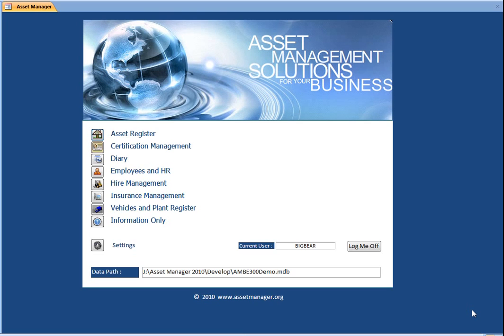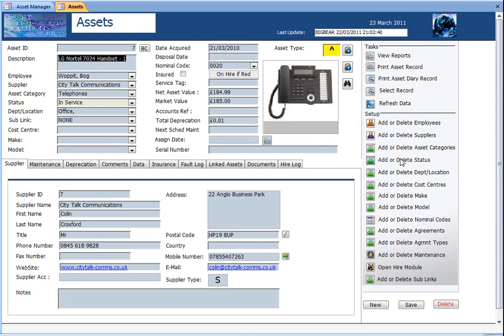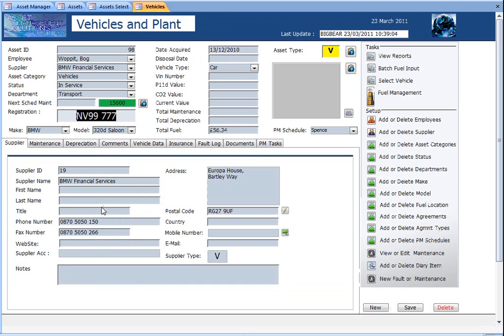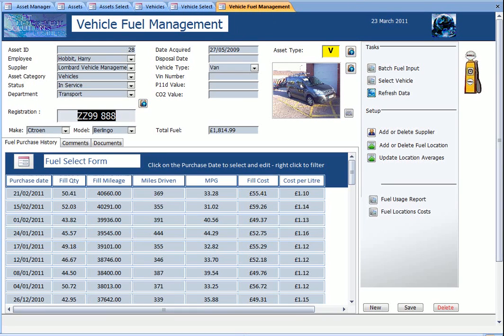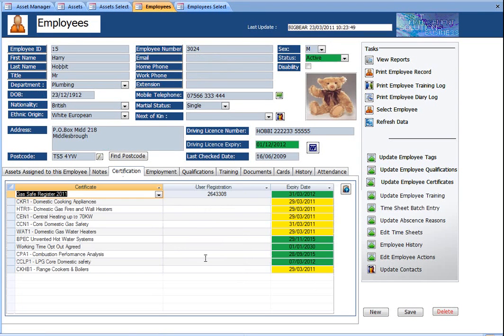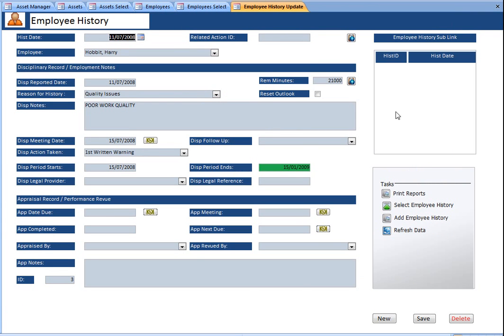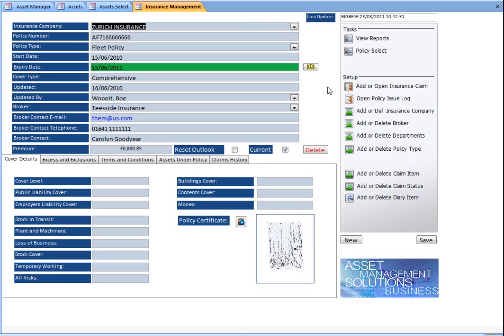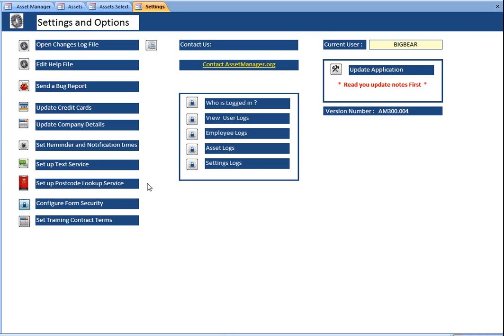AssetManager Introduction.wmv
Asset Manager is a suite of software in one package giving business a one stop shop to control all their assets and employees. It features an asset module, employee and HR module, a vehicle and plant module to report of your fuel,maintenance, fleet and plant costs. It has a full insurance and accident management module and the facility to hire out or loan your assets,